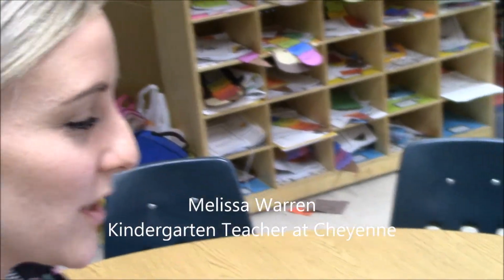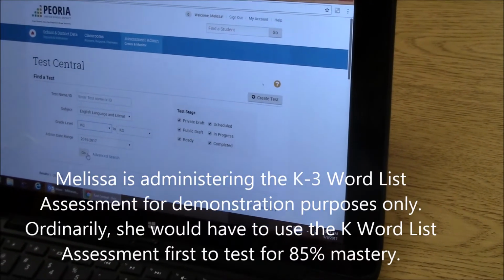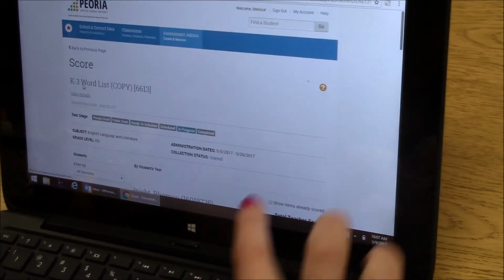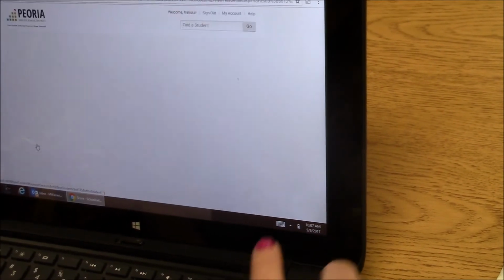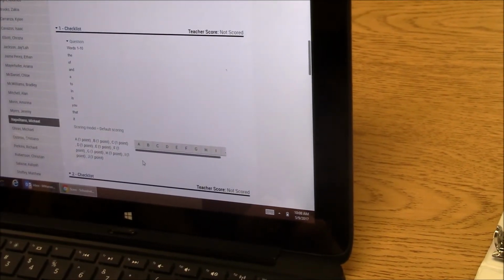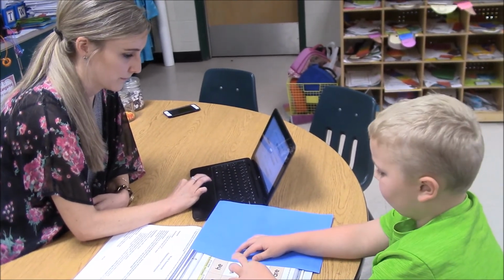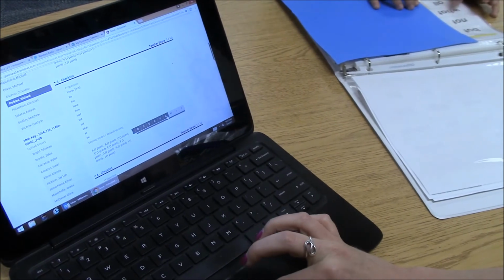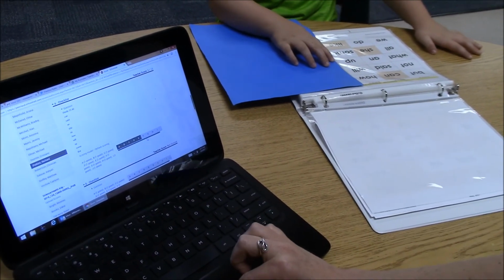How to Score HFW Assessment in Schoolnet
This short video explains how to create a binder with all the teacher and student resources for the K-3 High Frequency/Irregularly Spelled Word Lists and Assessments used in Peoria Unified School District. It also walks teachers through how to score the word assessment in Schoolnet at the end of the school year. Teachers must assess each student in their grade level using the corresponding grade level assessment for 85% mastery by the end of the 4th quarter. If a student can read their grade level words with 95-100% accuracy, then open the K-3 Word Assessment to enrich that high flying student and manually transfer the grade level data over before continuing to assess and score the student out of grade level.